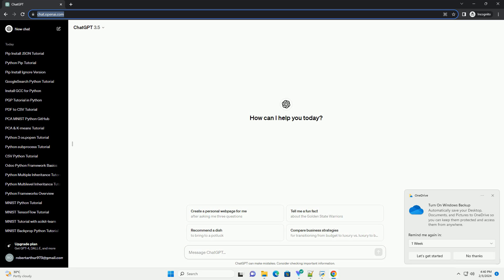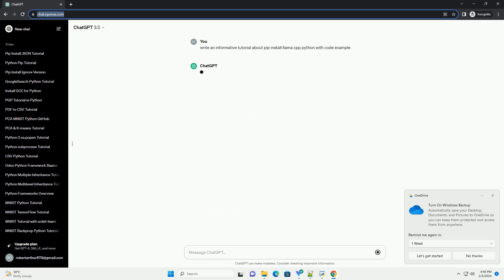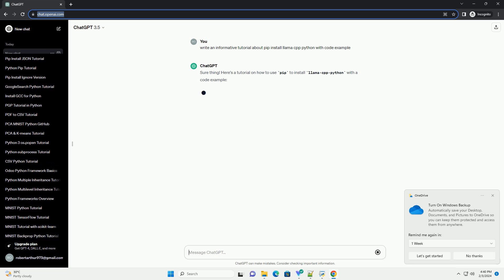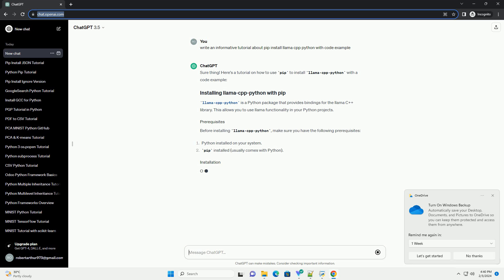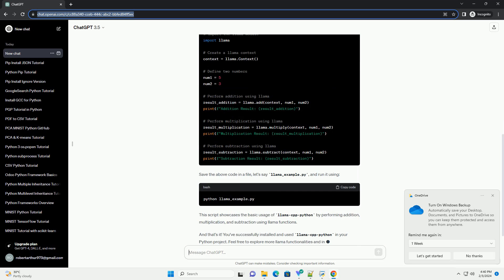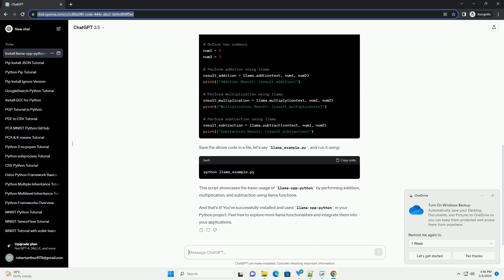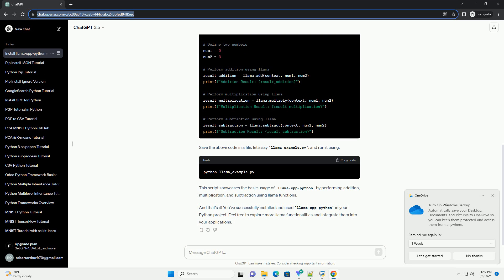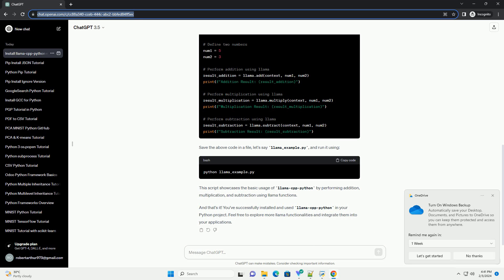pip install llama cpp python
Sure thing! Here's a tutorial on how to use pip to install llama-cpp-python with a code example:
llama-cpp-python is a Python package that provides bindings for the llama C++ library. This allows you to use llama functionality in your Python projects.
Before installing llama-cpp-python, make sure you have the following prerequisites:
Open your terminal or command prompt and run the following command to install llama-cpp-python using pip:
This command will download and install the latest version of llama-cpp-python from the Python Package Index (PyPI).
Now, let's create a simple Python script to demonstrate the usage of llama-cpp-python. In this example, we'll create a Python script that uses llama to perform basic mathematical operations.
Save the above code in a file, let's say llama_example.py, and run it using:
This script showcases the basic usage of llama-cpp-python by performing addition, multiplication, and subtraction using llama functions.
And that's it! You've successfully installed and used llama-cpp-python in your Python project. Feel free to explore more llama functionalities and integrate them into your applications.
ChatGPT